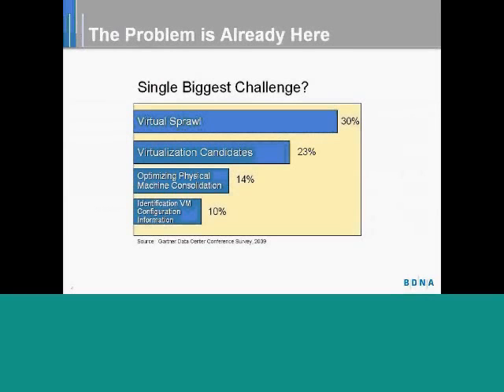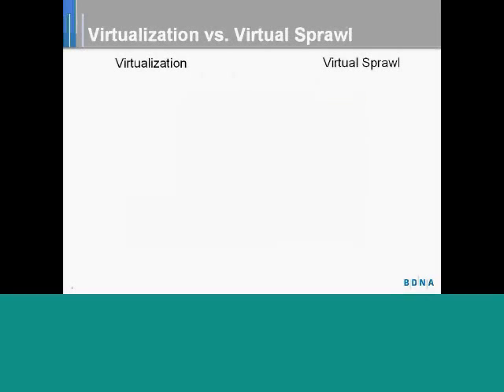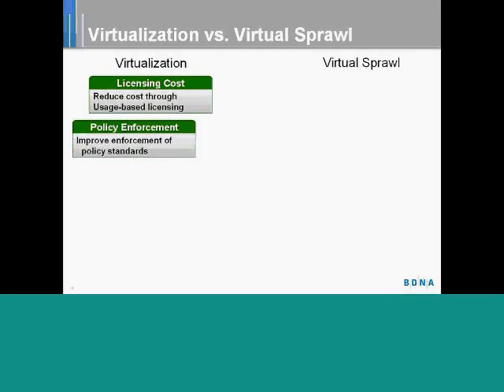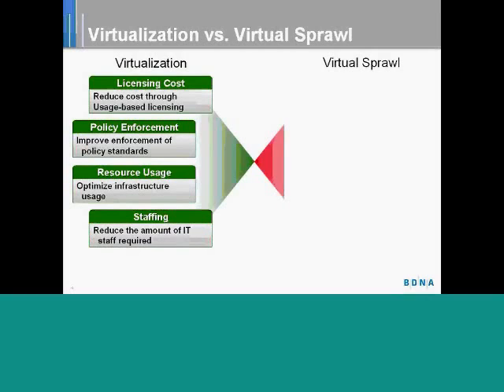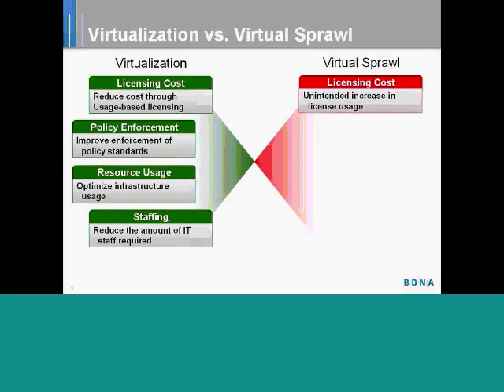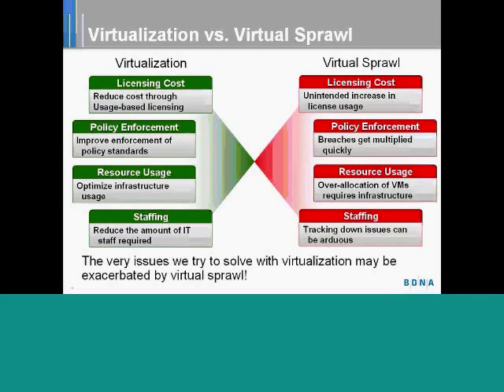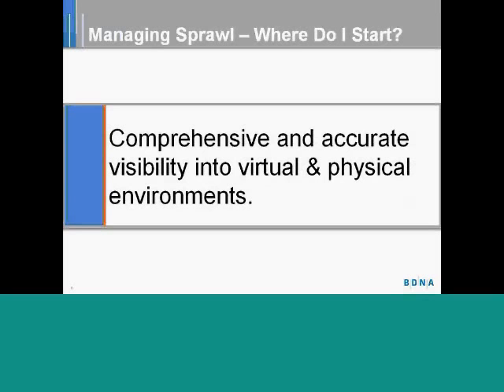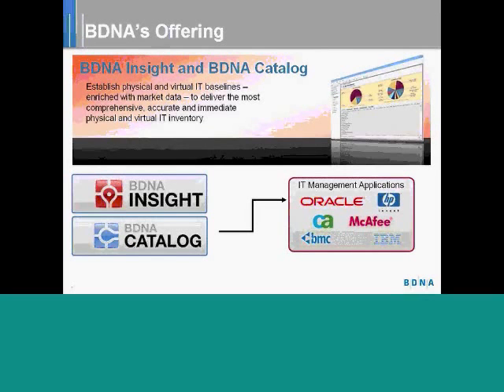Optimizing Virtualization and Cloud Environments with Facts and Transparency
Cloud computing has no doubt been a boon for handling sudden surges in Web site traffic, but the cloud is only as good as the reliability of the underlying datacenter(s). Datacenters are the true backbone of internal (private) and external clouds. Given the proliferation of cloud computing, datacenter performance and reliability, and therefore that of the cloud, becomes critical. One of the fundamental technologies utilized by cloud computing is resource sharing, achieved through virtualization. Inefficient resource sharing is often an Achilles heel impacting datacenter performance, but the lack of visibility into virtualized environments makes such inefficiencies all too common. Today, many systems administration teams rely on manually collected information, stored in spreadsheets and other unstructured data files, to augment the very limited data available through the built-in reporting capabilities of the virtualized systems.